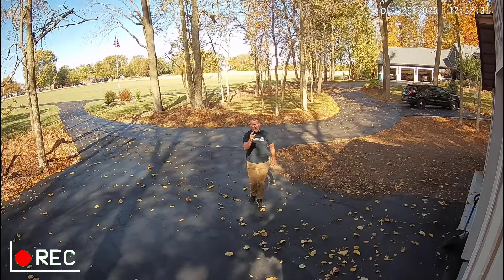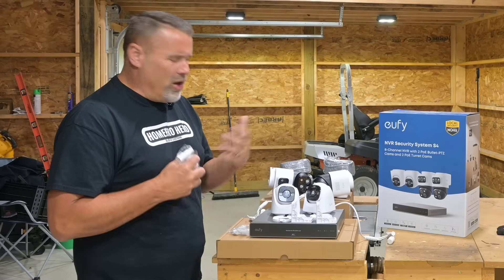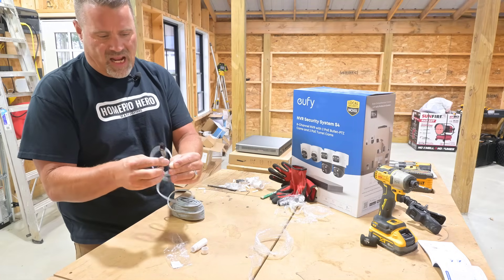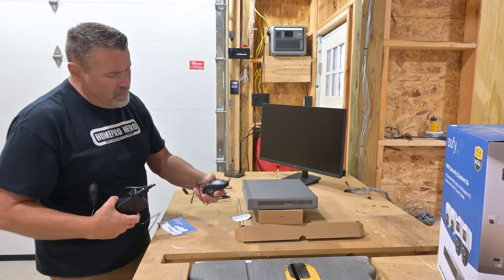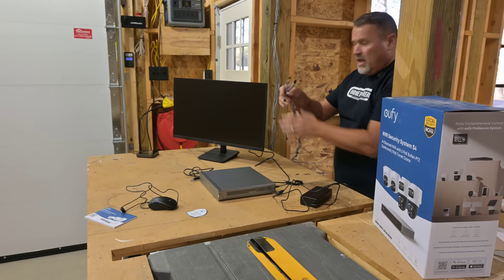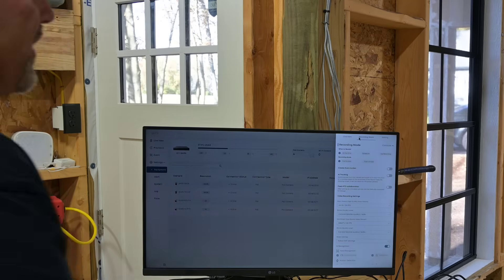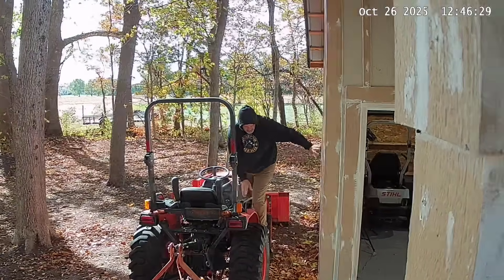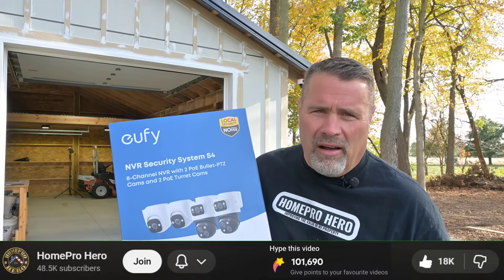Cop Approved DIY Security System | Eufy PoE NVR S4 Install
As a police officer for 28 years, I know how much the right security system can prevent crime before it happens. In this video, I’m installing the Eufy PoE NVR Security System S4 on my DIY pole barn to protect my tools and property.

This setup delivers AI-powered object tracking, 4K clarity, and local storage with no monthly fees—all running on PoE (Power over Ethernet) for a stable, secure connection.

You’ll see the full install process: running Ethernet lines, mounting the cameras, connecting the NVR, setting up the app, and testing motion tracking and alerts.

VIDEO TIMESTAMPS LINKS:

00:00 Cop Approved DIY Security System | Installing the Eufy S4
00:33 Why My Pole Barn Needed Real Security
00:51 Eufy S4 Overview: 4K Quality, AI Technology, and No Fees
01:15 Why PoE (Power Over Ethernet) Is the Smart Choice
01:35 Mounting the Cameras on the Barn
01:56 What’s Included in the Eufy S4 Kit
02:15 Installing the First Camera and Cable Management
04:00 Running Ethernet Cables and Waterproof Connections
05:30 Setting Up the NVR and Monitor
06:27 Connecting the NVR to the Internet
06:52 Why Hardwiring Is Better Than Wi-Fi
07:14 System Setup and Adding Cameras in the App
08:21 Adjusting Cameras and Testing AI Tracking
09:29 Smart Recording Options and Alerts
10:27 Night Vision, Patrol, and Motion Tracking Features
11:11 Live AI Detection and Notifications
11:34 Smart Search and Auto-Tracking Demo
12:13 Backup Power and Final Security Setup
12:38 Cost, System Options, and Recommendation
13:00 Outro and Final Thoughts